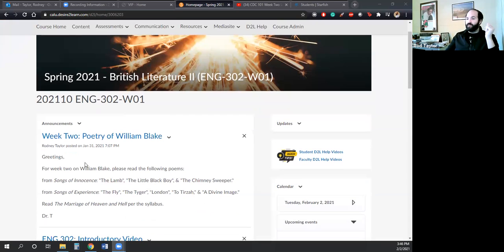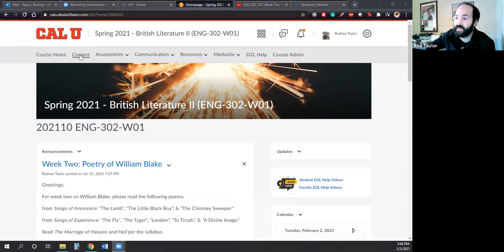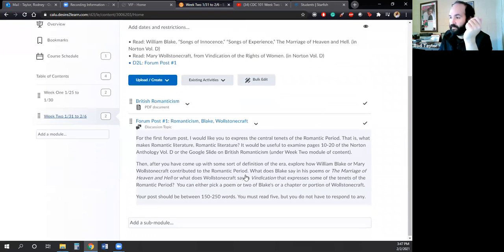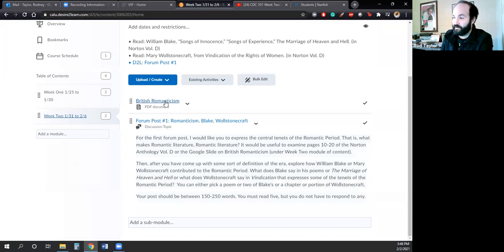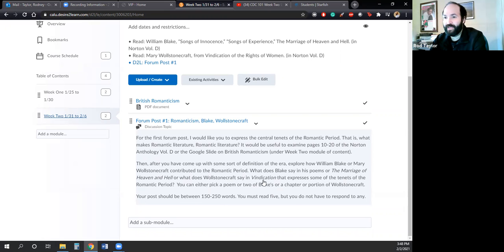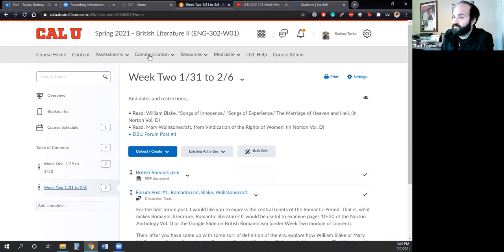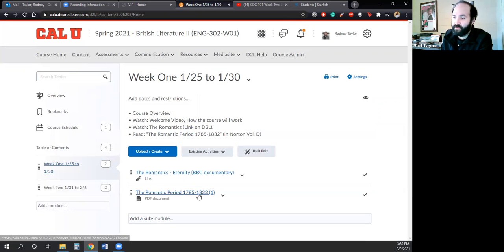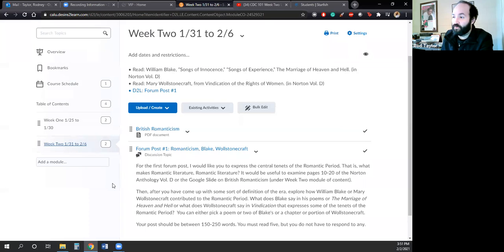ENG 302 Week Two Update (Spring 20)